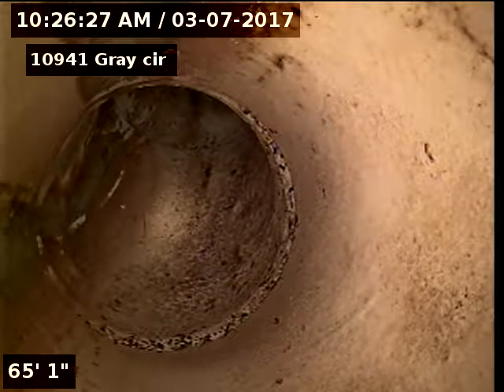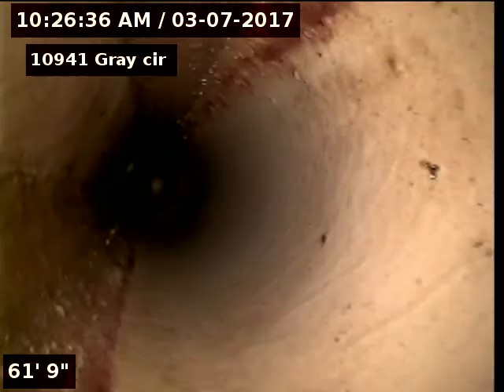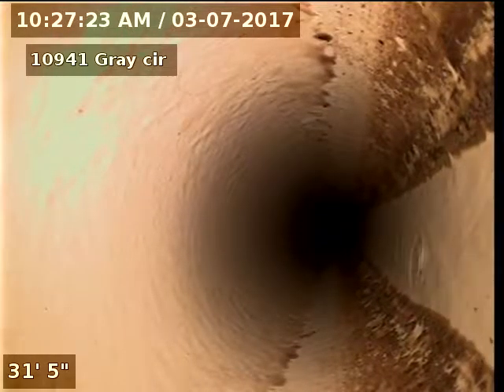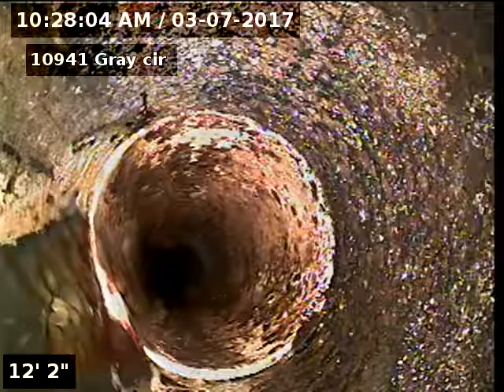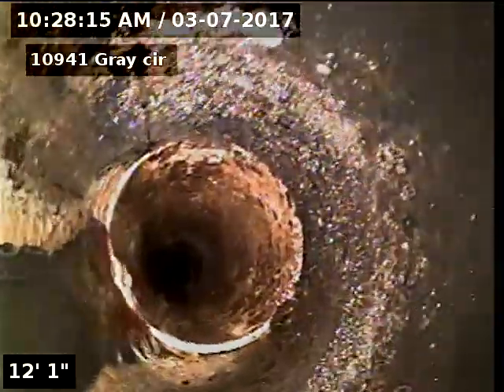10941 Gray cir